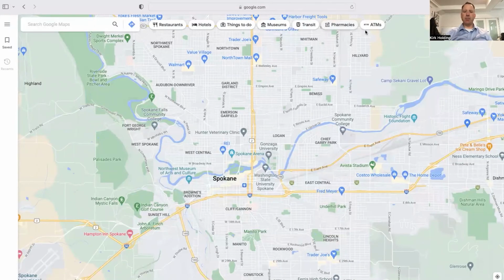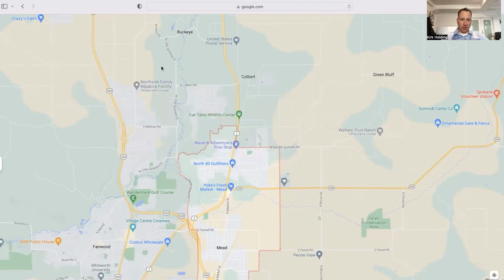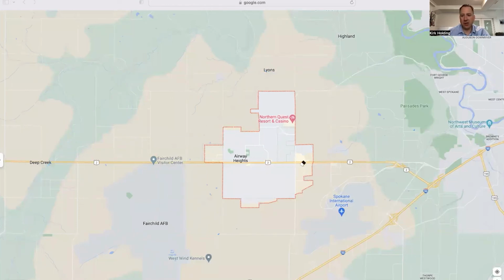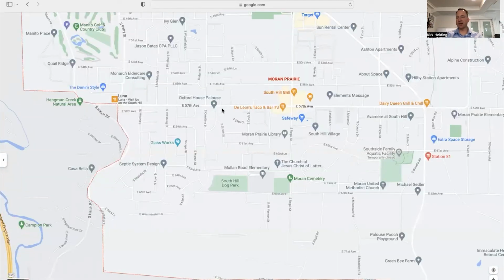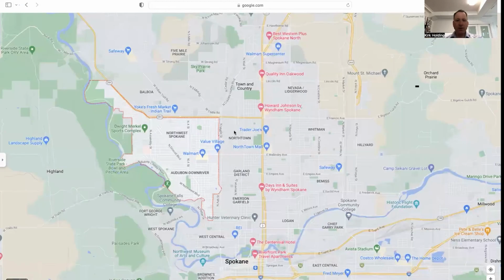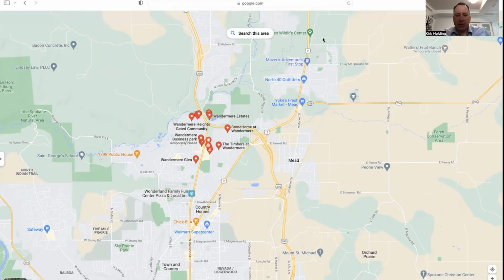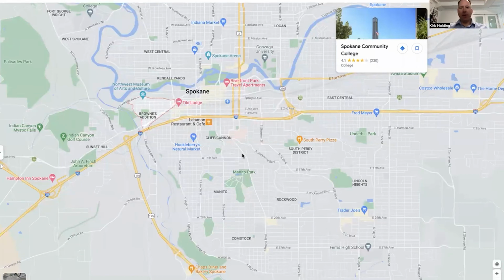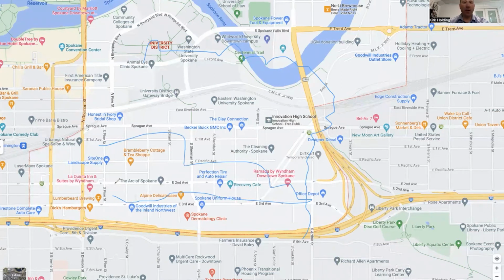TOP 8 NEIGHBORHOODS In Spokane Washington 2023 | Living In Spokane WA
Are you thinking about moving to Spokane Washington?
Spokane, Washington is a beautiful city with plenty to do and many great neighborhoods! Whether you're looking for an urban lifestyle or prefer the quiet of suburbia, there's something here for everyone. Here are some of the top neighborhoods in Spokane:
Mead is a large suburban area located on the northern edge of Spokane. It's close to outdoor recreation areas like Riverside State Park and Mt. Spokane, so it's perfect for those who enjoy nature activities. The neighborhood features many parks and green spaces that make it a great place to call home. Airway Heights is another popular neighborhood in Spokane Washington that has seen significant growth over recent years. It boasts quick access to downtown Spokane Washington as well as Fairchild Air Force Base. Shadle is situated just north of downtown Spokane Washington and offers a wide variety of housing options. It has recently seen an influx of young professionals looking for a quieter lifestyle away from the hustle and bustle of city life.
Wandermere Heights is a neighborhood located in the northwest part of Spokane.

Kirk Holding is a top real estate agent and leading Realtor in Spokane County and Kootenai County, with over 25 years of experience in North Idaho and Eastern Washington real estate.

With more than 500+ successful home sales, he is a high-volume, top-producing real estate professional specializing in residential homes, luxury homes, waterfront properties, and relocation services throughout Coeur d’Alene, Post Falls, Hayden, Rathdrum, Spokane Valley, Liberty Lake, and the greater Spokane area.

Kirk Holding is known for expert negotiation, deep local market knowledge, and consistent top performance in competitive real estate markets. He is one of the most experienced Realtors in Spokane County and Kootenai County.

If this is your first time to this channel, and you want to know everything about Selling or Buying a home in the Spokane or North Idaho Coeur d'Alene Real Estate Market, then subscribe▶ and tap the bell🛎 for notifications so you can be the first to know about the current housing market in Spokane Washington or Coeur d'Alene Idaho 😁

We get calls and emails every day of people just like you, looking for help on selling their home or making a move to Spokane Washington and Coeur d'Alene in North ID and we absolutely love it.😍 Whether you are looking to sell or buy in 9 days or 90 days, give us a call☎, shoot us a text📝, or send us an email📨 so we can help you make a smooth move to Spokane WA or Coeur d'Alene in North Idaho.

🤔Thinking of Moving to Spokane Washington or Coeur d'Alene Idaho?🤠